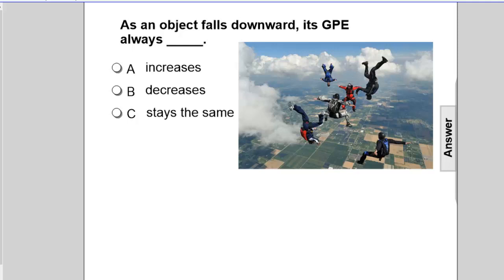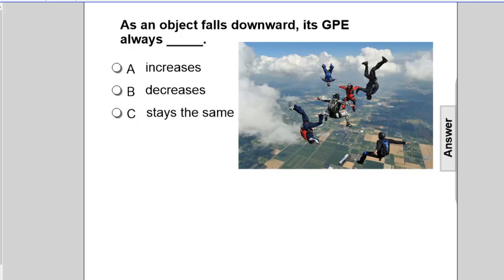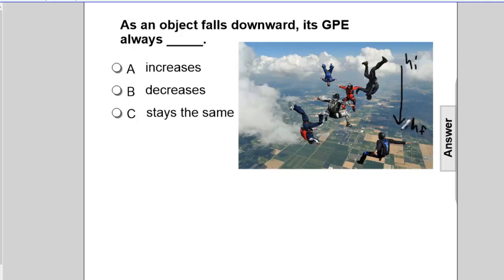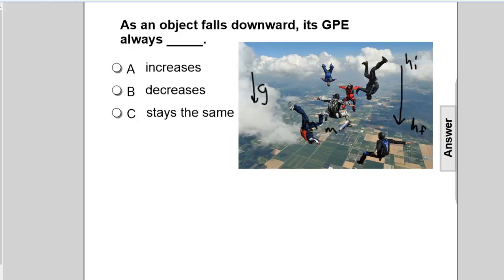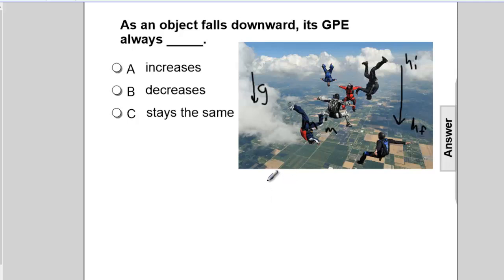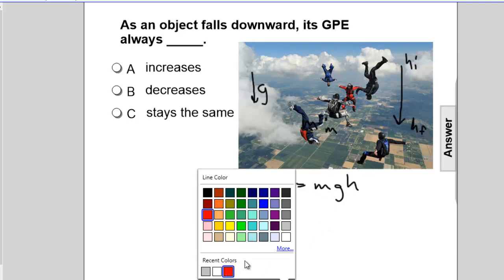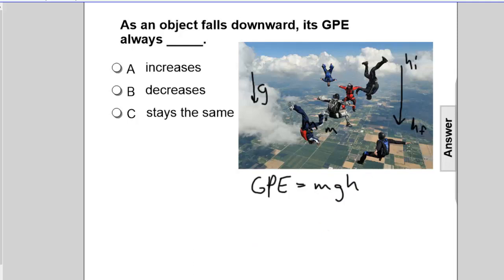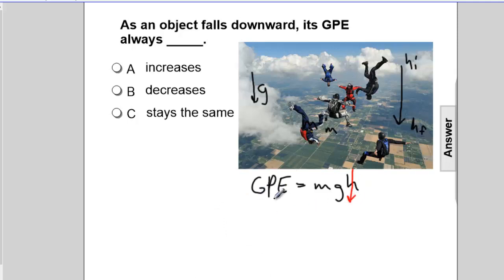Energy - Forces and Potential Energy - Q11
As an object falls downward, its GPE always _____.

A) Increases
B) Decreases
C) Stays the same